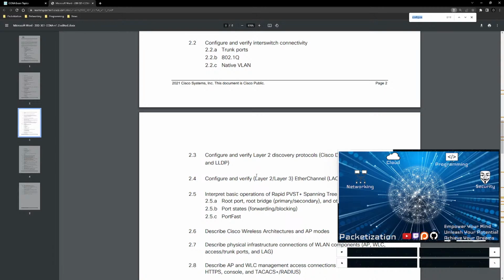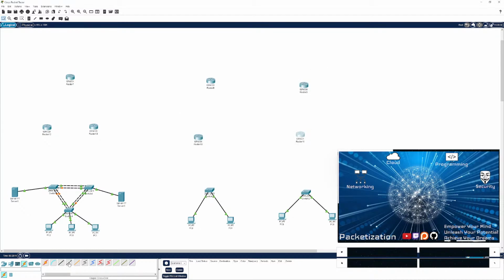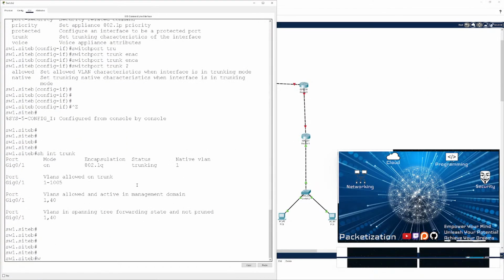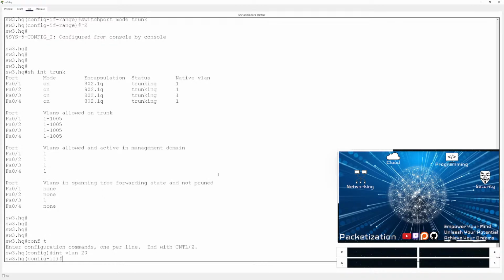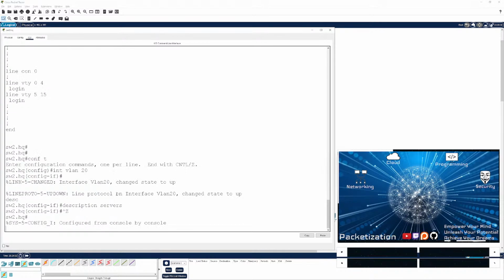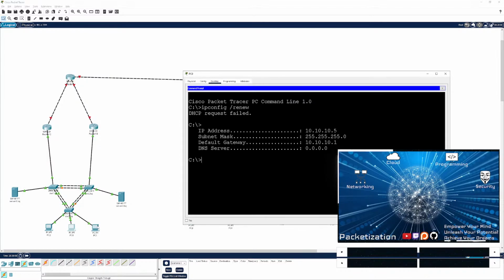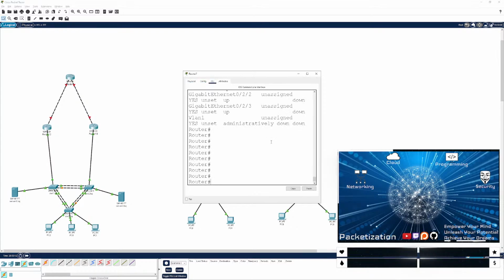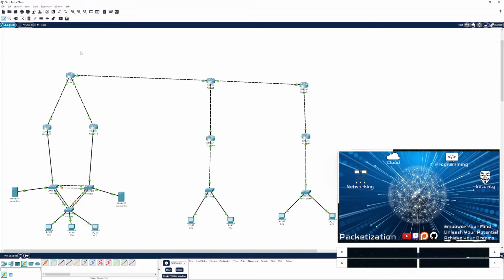Networking At Night | CCNA Training Prep | Packet Tracer | Chill & Chat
Network Engineering at Night. Creating a packet tracer baseline lab for the upcoming CCNA training course. Come chill and chat.